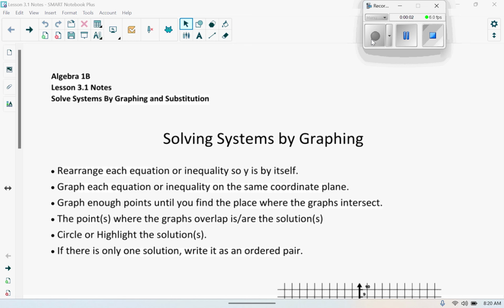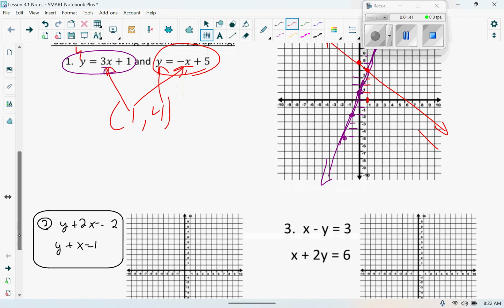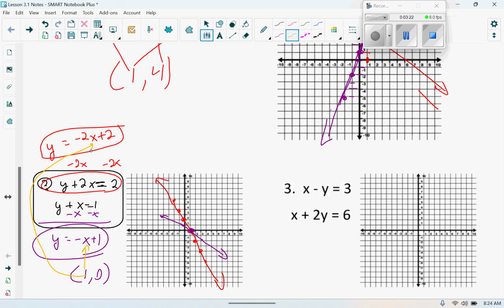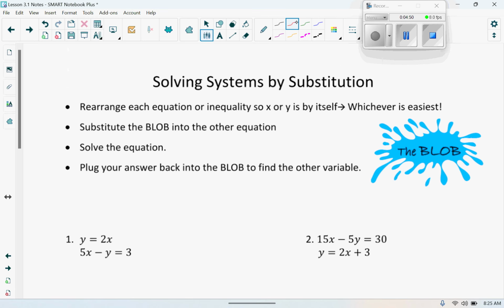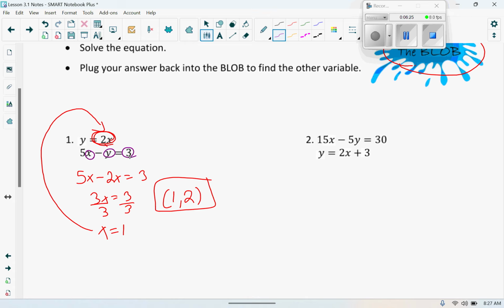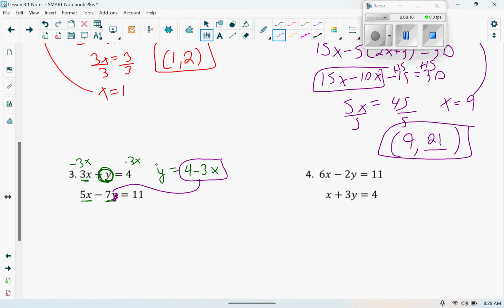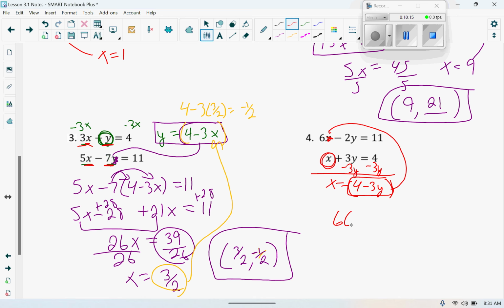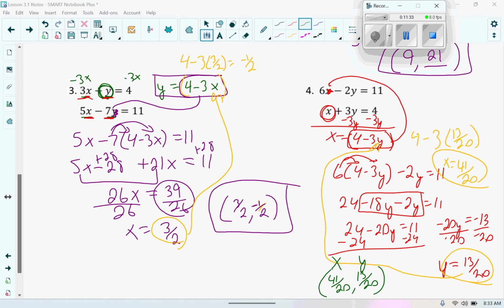Lesson 1 Over Solving Systems by Graphing